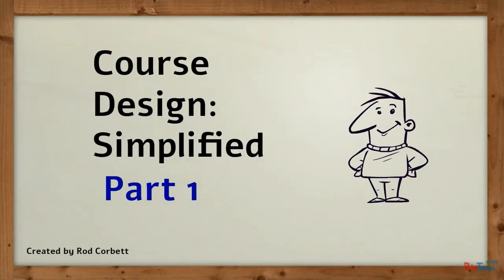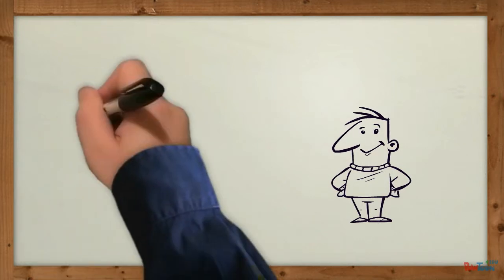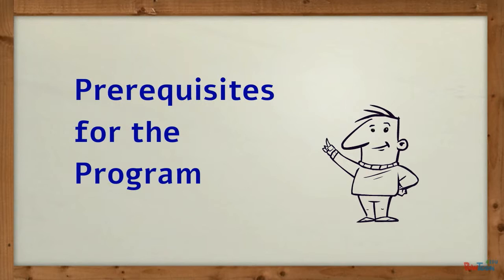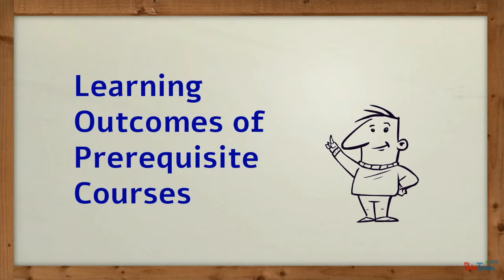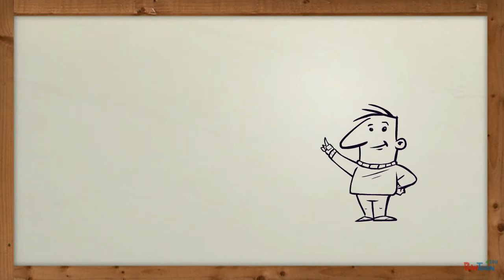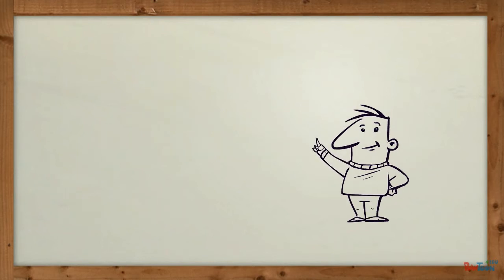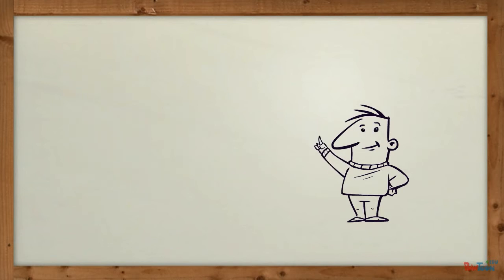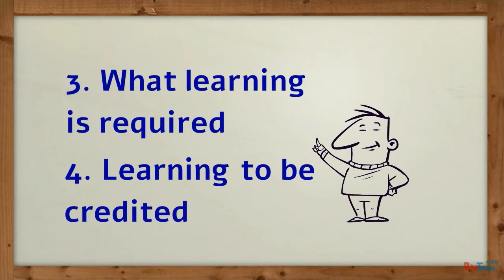Entry Level Principles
Describe the principles the learners are expected to understand and employ before the begin this course based on the prerequisites of the program and preceding courses in the program map.